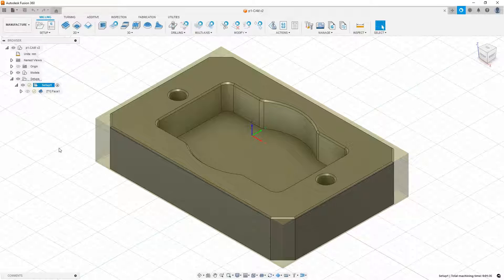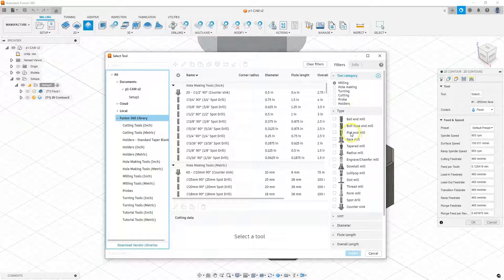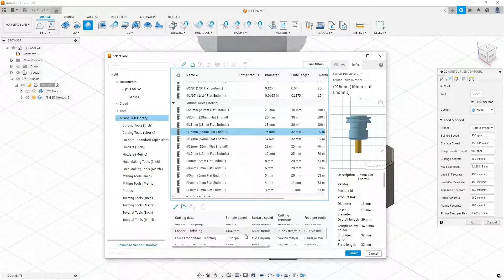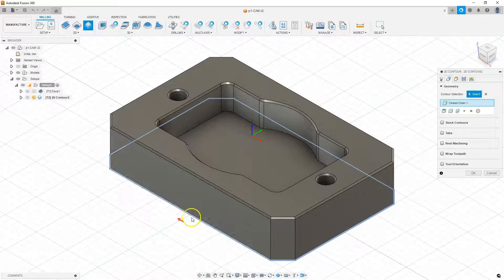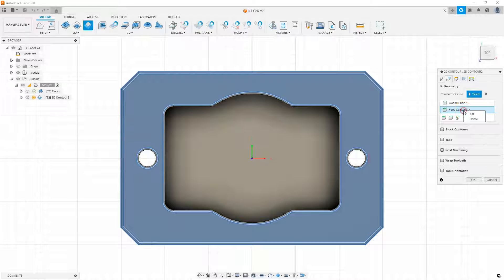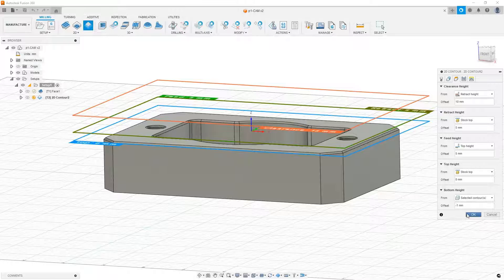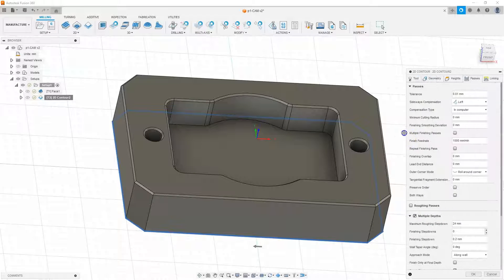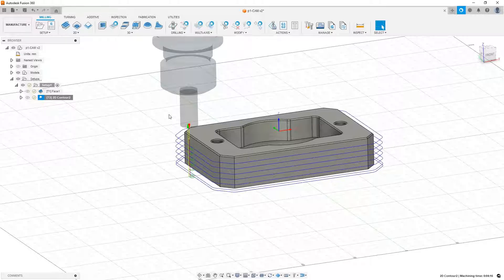Fusion 360 CAM 03 - 2D Contour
In this lesson you will learn how to prepare contour machining.